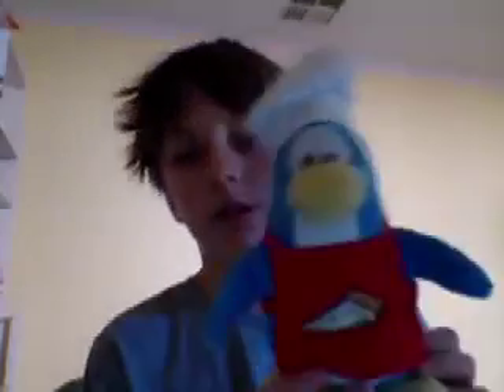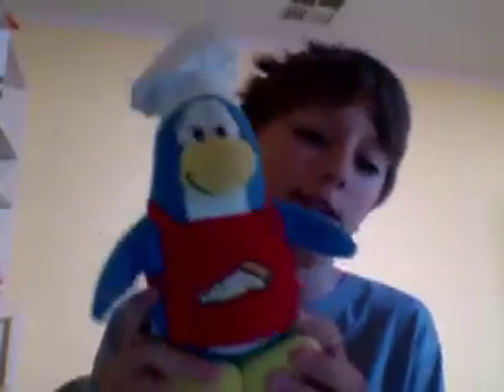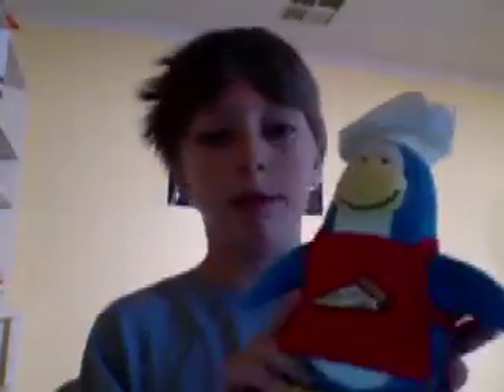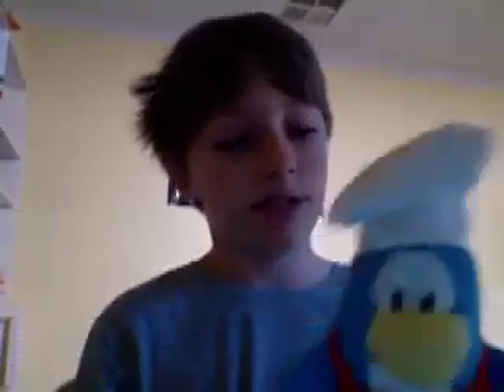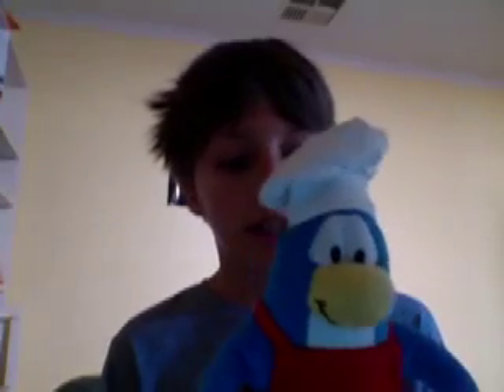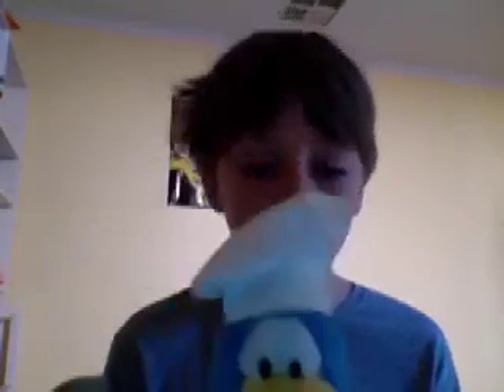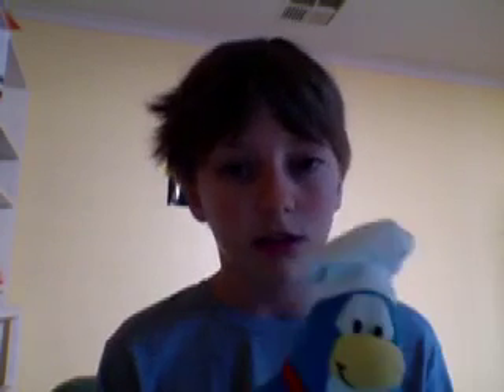Harrys toy review: club penguin plush toy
I review the club penguin plush toy penguin. From now on I give separate scores for its playability, looks and price!